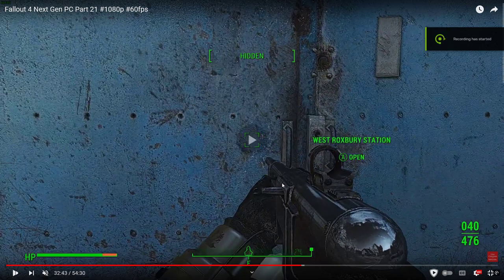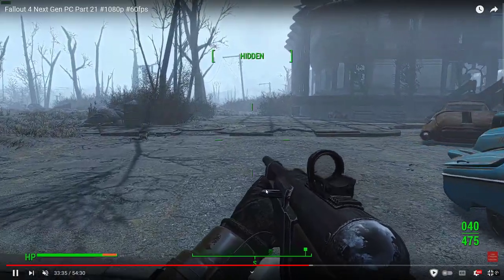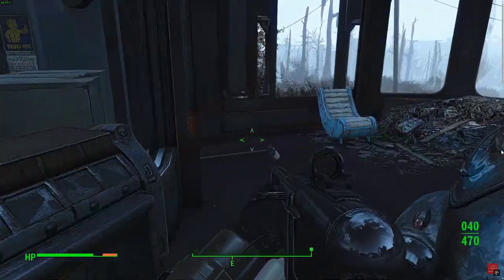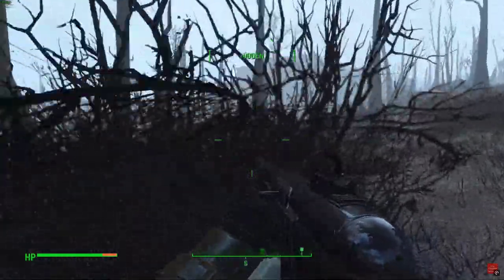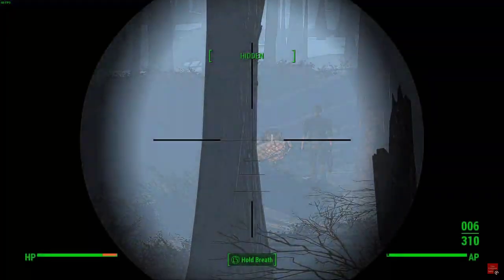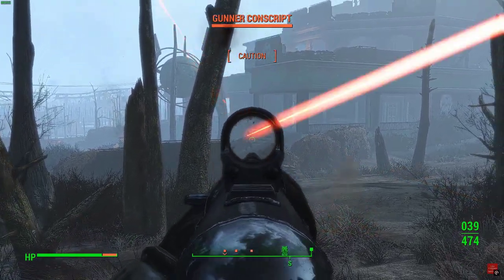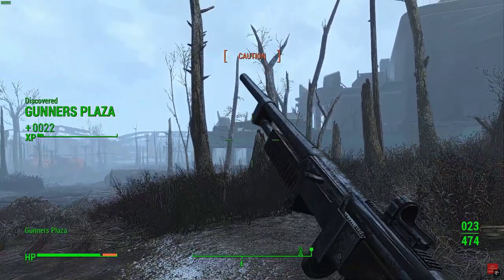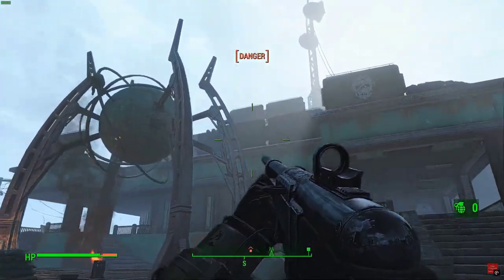LonewolfLegendOfficial's Epic Fallout 4 Gaming Journey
Join LonewolfLegendOfficial as he plays Fallout 4 on PC!